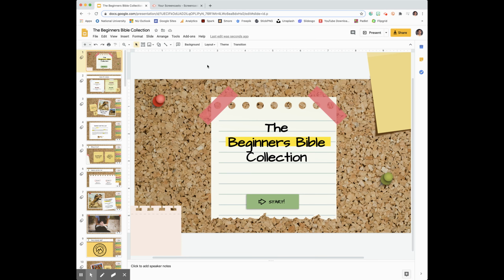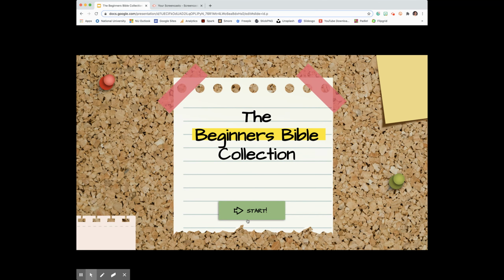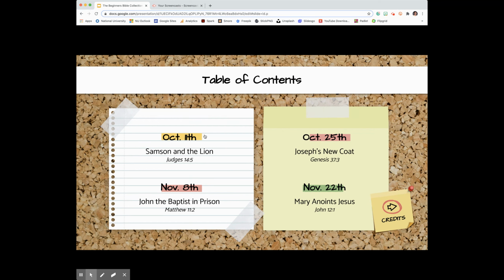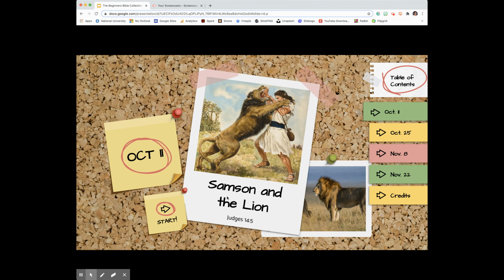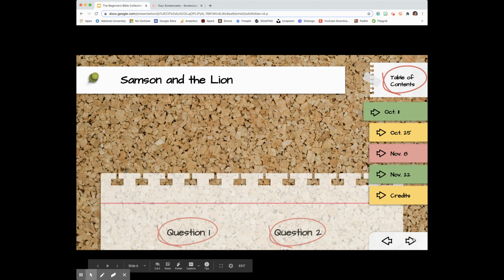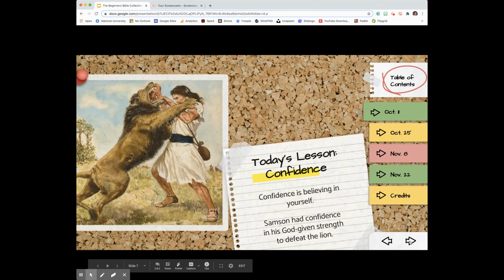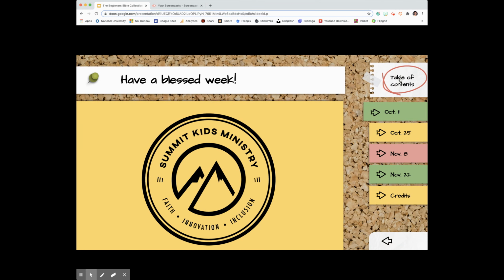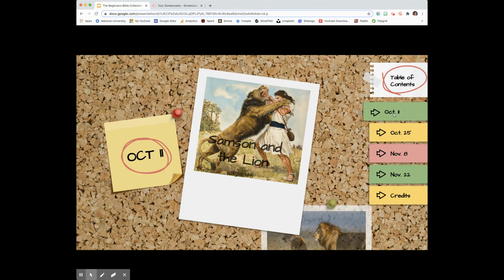The Beginners Bible (Preview)